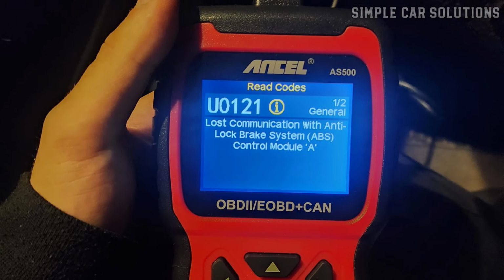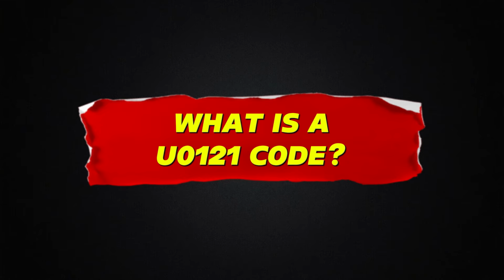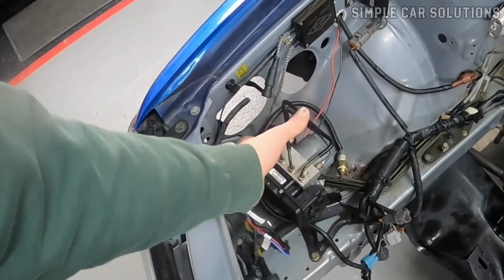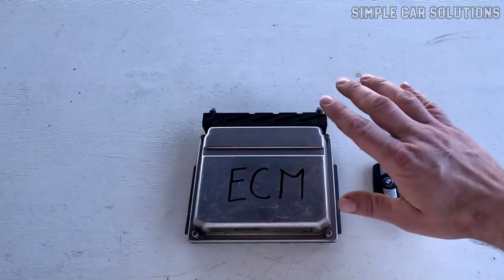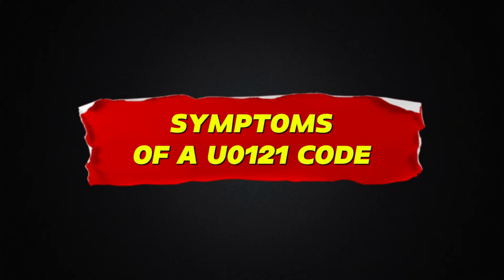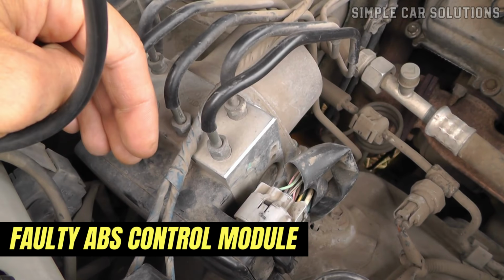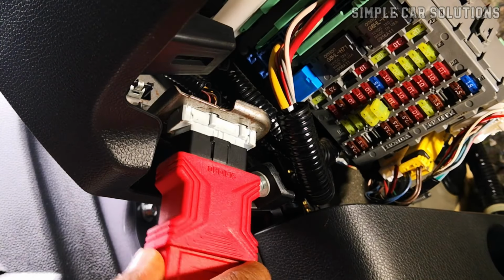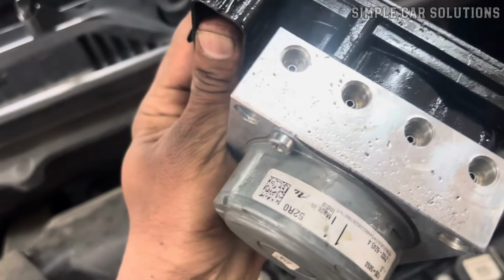How To Fix U0121 Trouble Code: Lost Communication with Anti-Lock Brake System (ABS) Control Module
5 Reasons Your Vehicle Has A U0121 Code. Charging System or ABS Module Failure? Fix U0121 Trouble Code Without Replacing ABS Module.

Introduction:

If your vehicle is showing a U0121 code, this video explains what it means and how to fix it. This diagnostic trouble code (dtc) indicates a loss of communication with the Anti-Lock Braking System (abs brakes) module. We'll cover car repair steps and discuss the control unit, which is often the cause of this issue, providing practical steps for vehicle diagnostics to address abs failure.

Timecodes:

00:00 - In This Video
00:08 - What is a U0121 Code?
00:48 - Symptoms of a U0121 Code
01:08 - POSSIBLE CAUSES OF A U0121 CODE
01:13 - Blown Fuse
01:31 - Charging System Problems
01:54 - Faulty Abs Control Module
02:15 - Poor Connector To Abs Module
02:37 - Damaged Wiring Harness
02:58 - Like, Comment, Subscribe